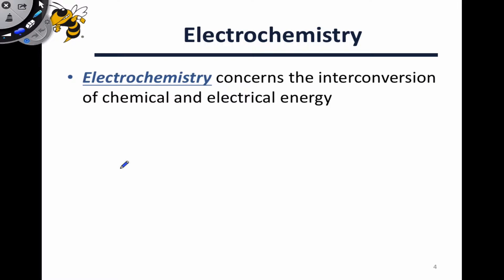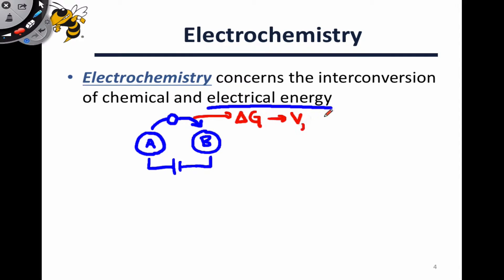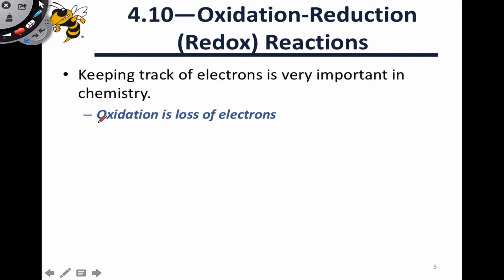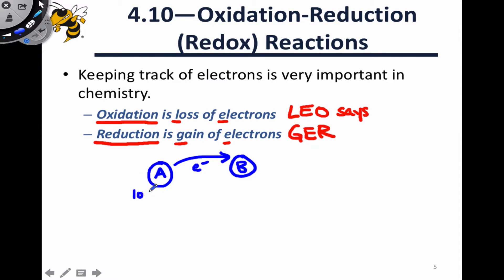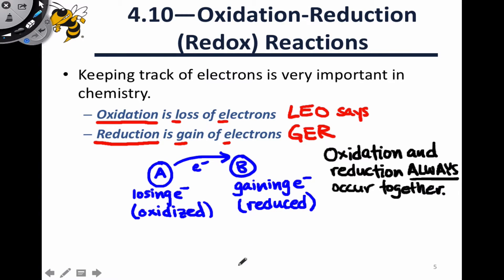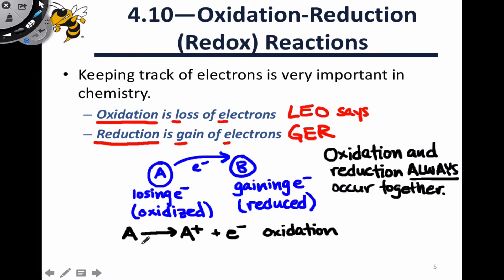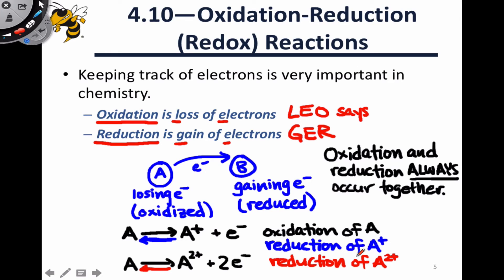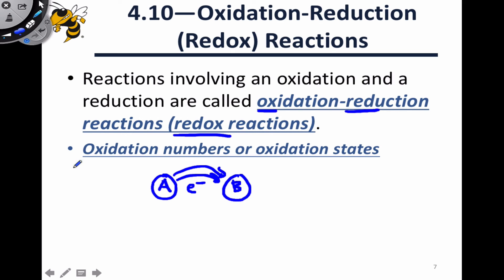18.1 Oxidation-Reduction (Redox) Reactions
Introduction to electrochemistry. Electron-transfer processes. Definitions of oxidation and reduction and mnemonic. Oxidation and reduction half-reactions.